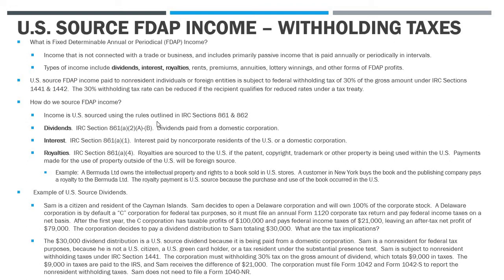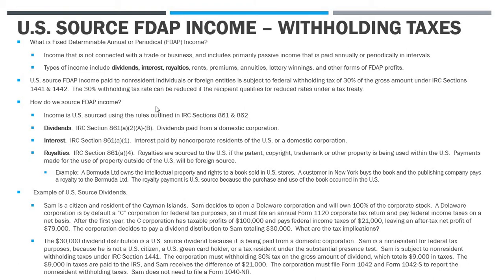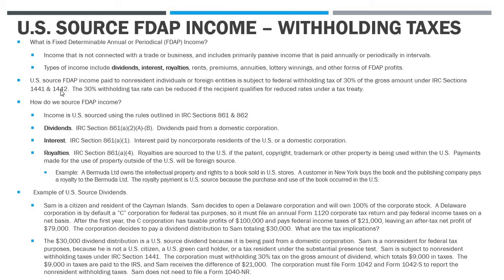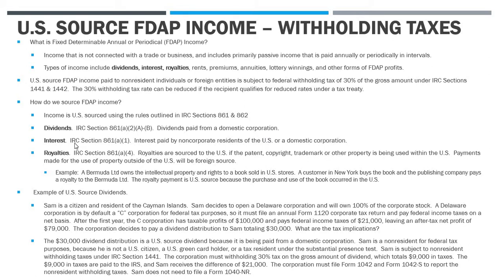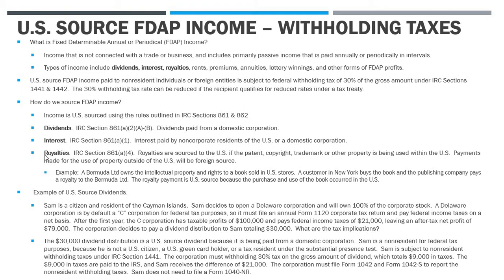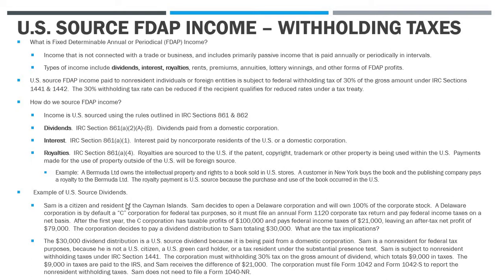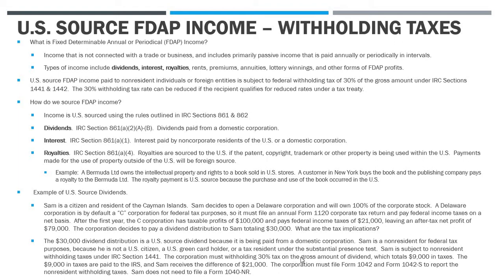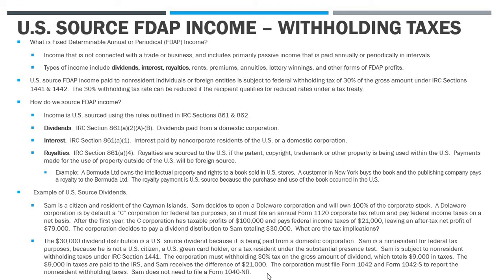U.S. Source FDAP Income & Withholding Taxes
When certain forms of U.S. income are paid to a non-U.S. taxpayer, the income is generally subject to a withholding tax at source.

This ensures that the federal government gets its share of U.S. income taxes owed on any U.S. income paid to non-U.S. taxpayers because non-U.S. taxpayers generally do not need to file a federal tax return each year.

U.S. source FDAP income is generally passive income paid to a nonresident.  Sections 1441 and 1442 of the Internal Revenue Code prescribe a 30% withholding tax rate unless the rate can be reduced by a tax treaty.